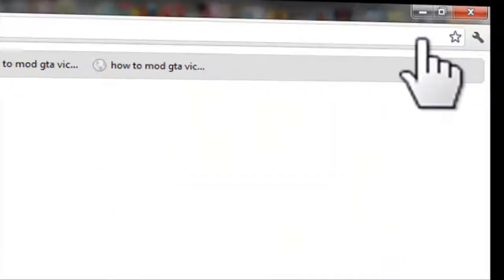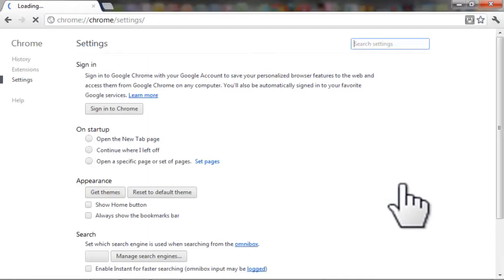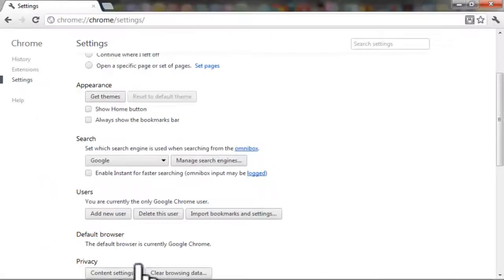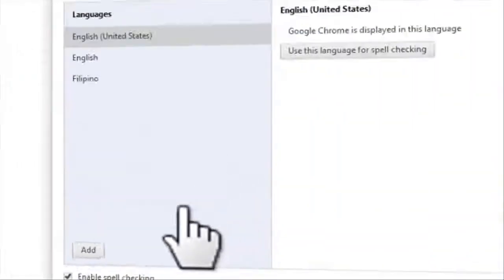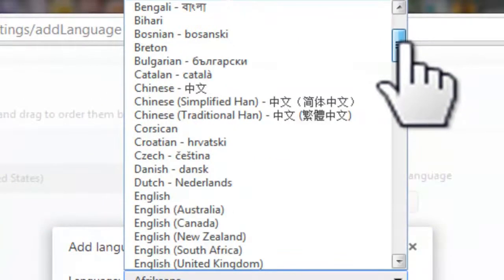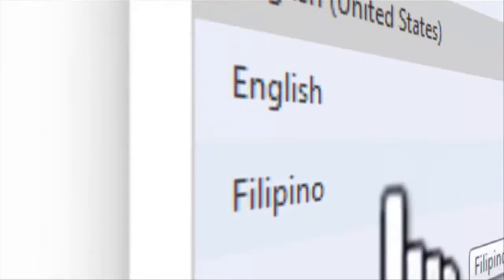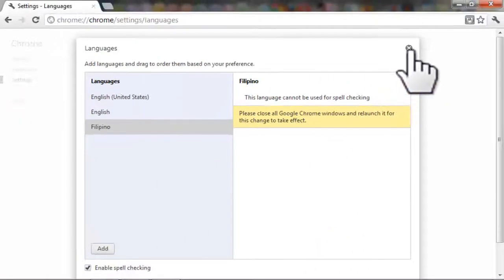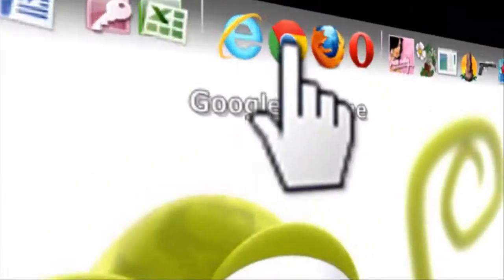How to change language on Google Chrome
Change your language on Google Chrome.